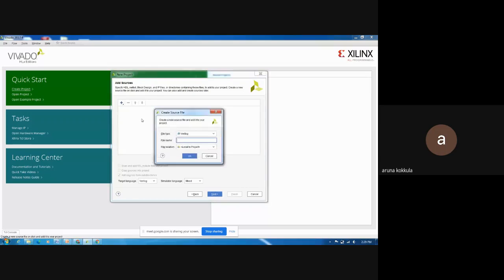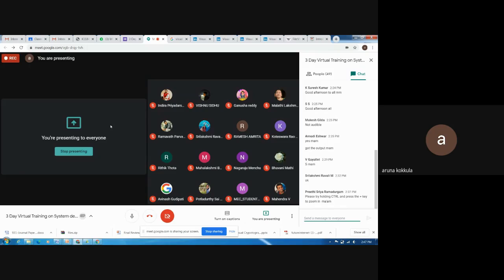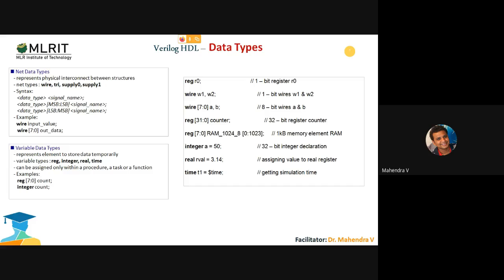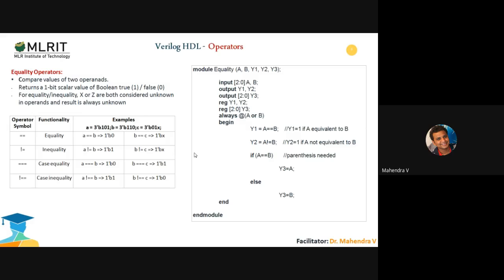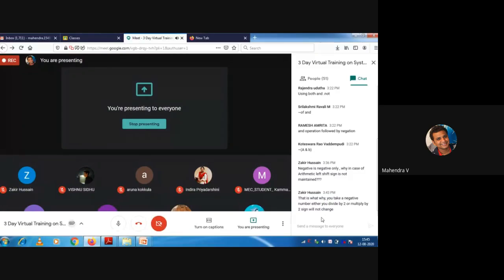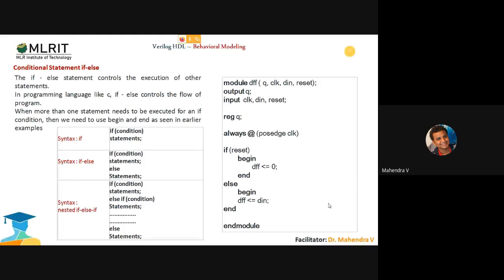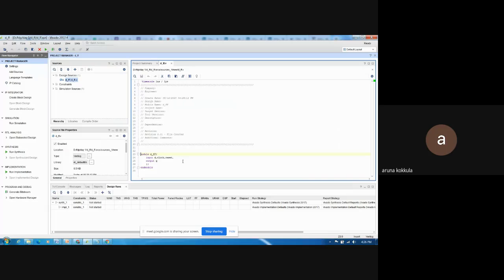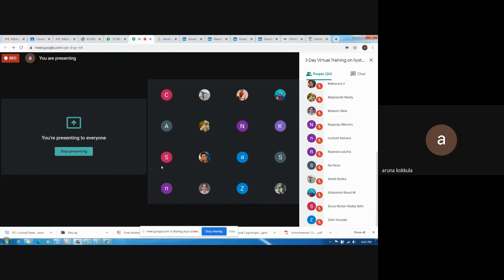3 Day Virtual Training on System design using Xilinx Vivado Tool